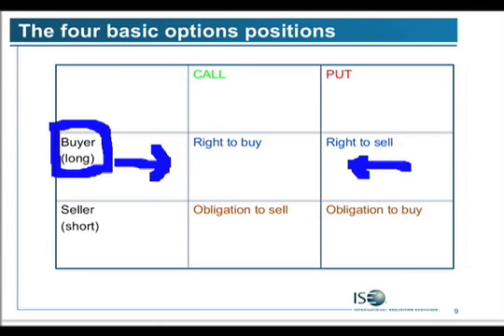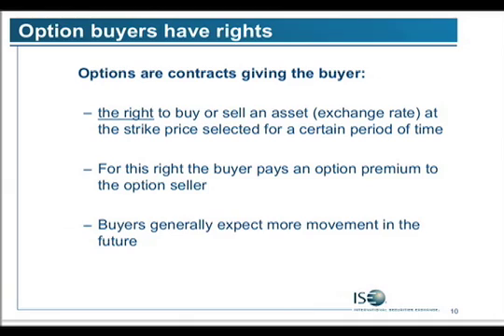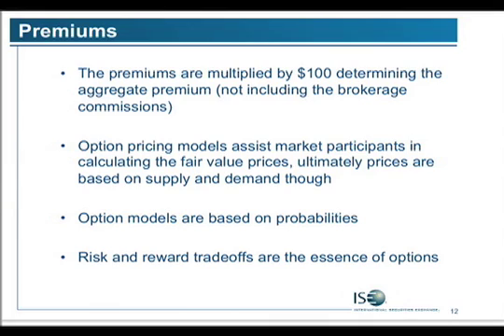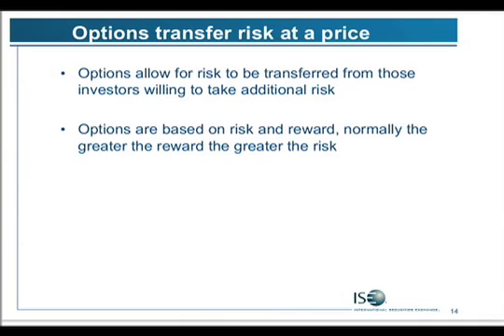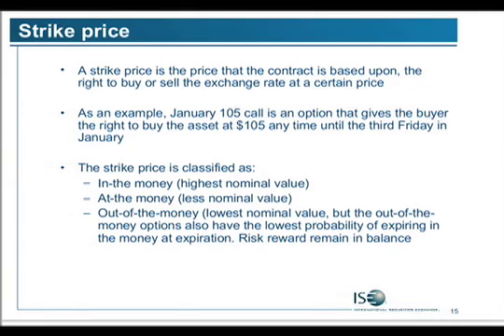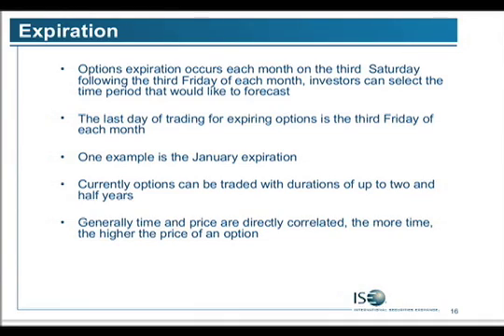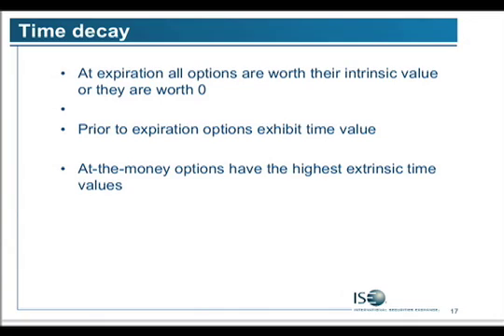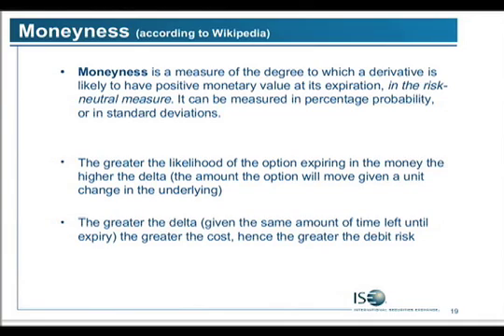Pt2, Steve Meizinger: Back To Basics for FX Options - Part II